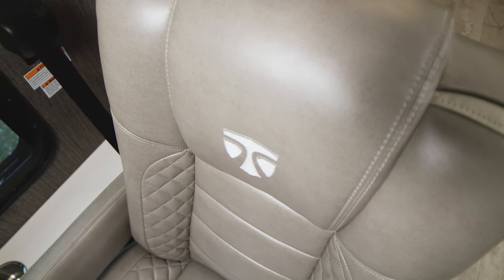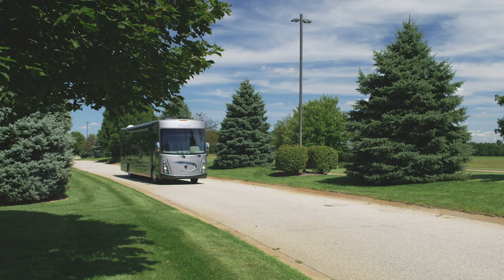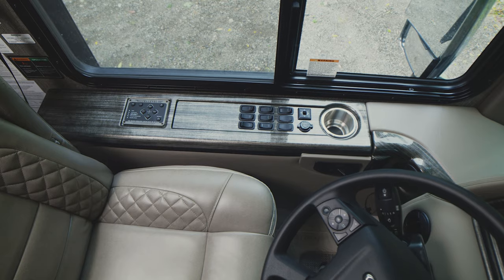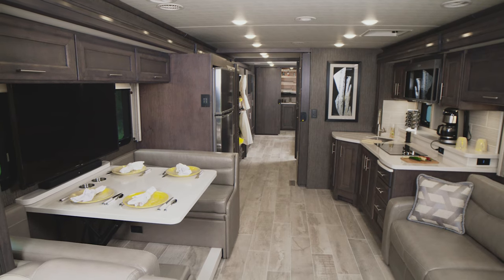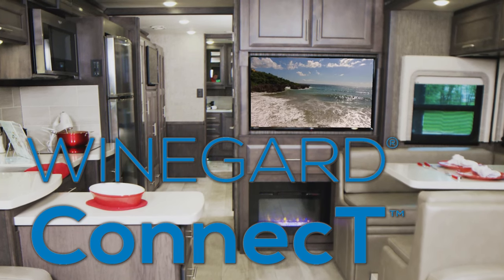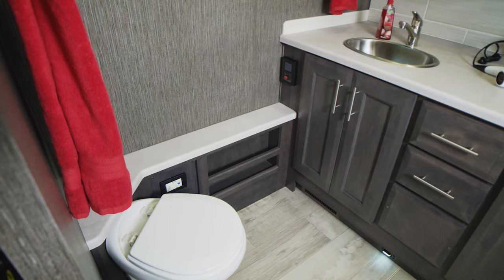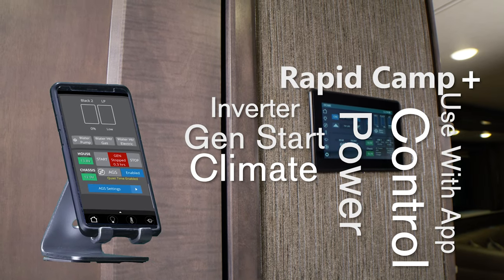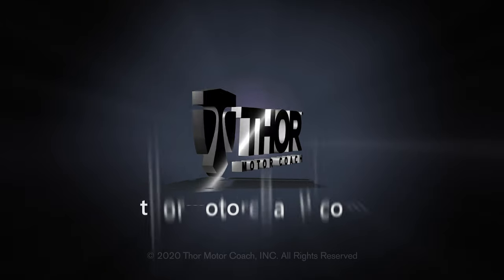2021 Aria Luxury Class A Diesel Motorhome From Thor Motor Coach